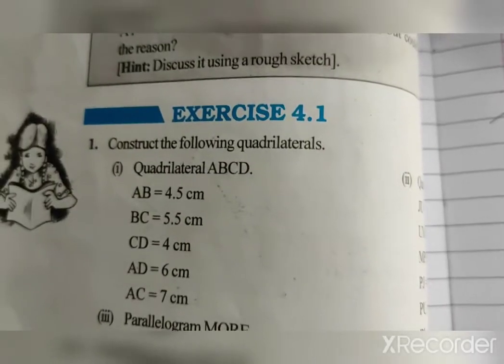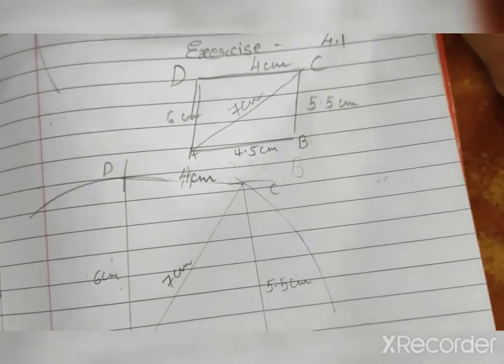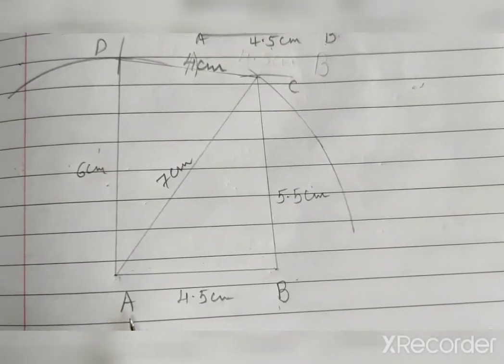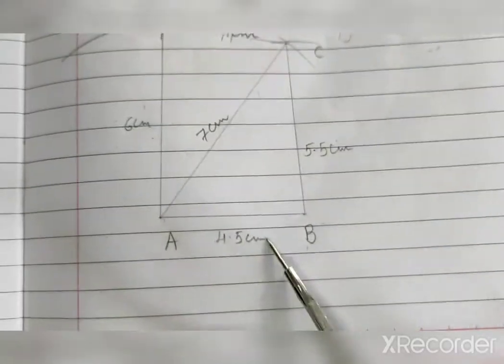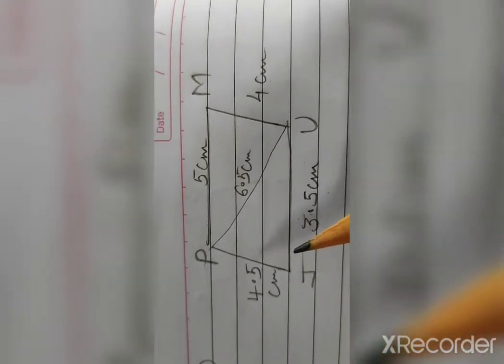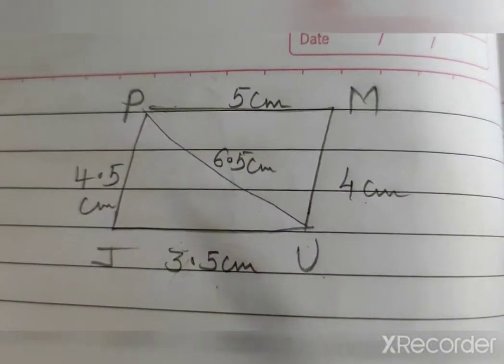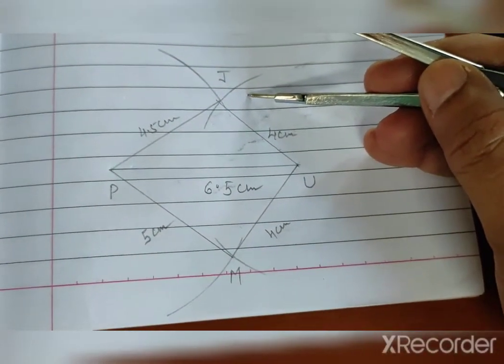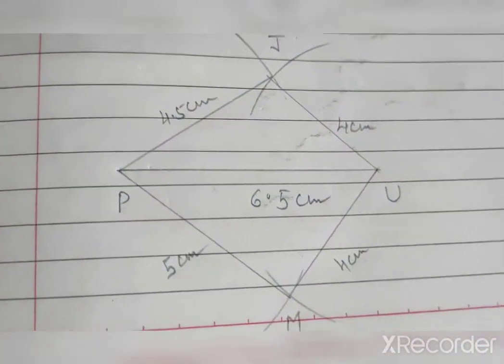Eighth Maths Ex. - 4.1